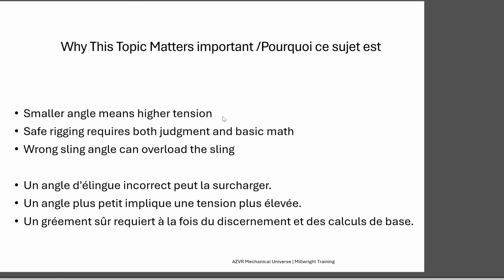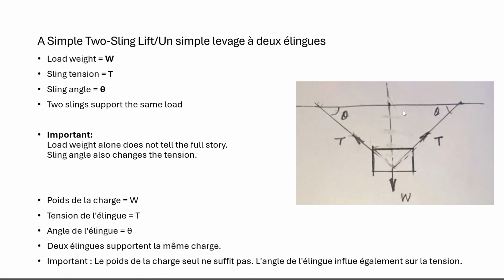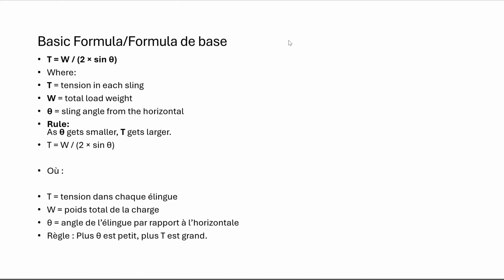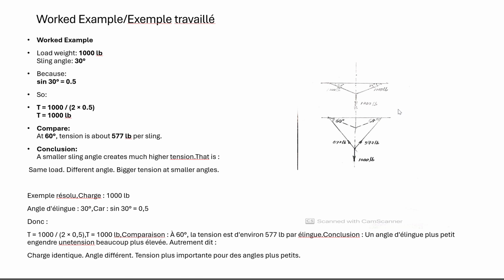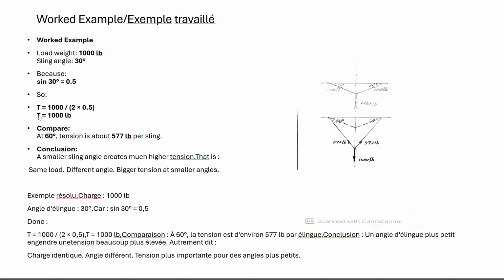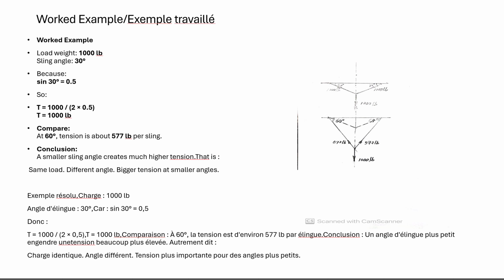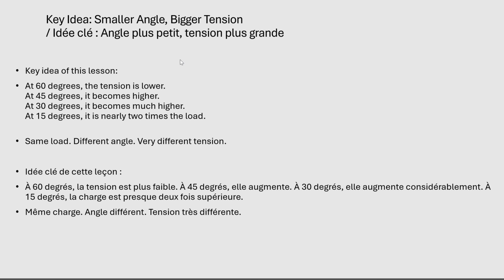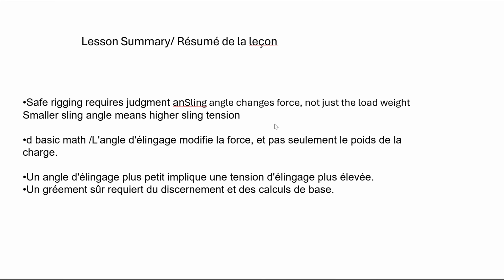Lesson 2: Sling Tension Math Basics Why Smaller Angles Mean Higher Tension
Welcome to AZVR Mechanical Universe.

This channel helps apprentices, technicians, and future Industrial Mechanics (Millwrights) build practical skills in industrial maintenance and 433A Millwright training.

Lessons are based on real industrial experience, hands-on troubleshooting, and years of teaching practice in Canada.

Topics include:
 • 433A Millwright exam preparation
 • Industrial maintenance fundamentals
 • Mechanical calculations
 • Rigging and safety basics
 • Real troubleshooting cases
 • Practical skills for apprentices and technicians

Bienvenue sur AZVR Mechanical Universe.

Cette chaîne aide les apprentis, les techniciens et les futurs mécaniciens industriels (monteurs-ajusteurs) à développer des compétences pratiques en maintenance industrielle et à suivre la formation de monteur-ajusteur 433A.

Bienvenue dans l'Univers Mécanique AZVR.

Ce canal aide les apprentis, les techniciens et les futurs mécaniciens industriels (mécaniciens de chantier) à acquérir des compétences pratiques en maintenance industrielle et en formation de mécanicien de chantier 433A.

Les leçons sont basées sur une véritable expérience industrielle, un dépannage pratique et des années de pratique d'enseignement au Canada.

Les sujets incluent :
 • Préparation à l'examen 433A de mécanicien de chantier
 • Fondamentaux de la maintenance industrielle
 • Calculs mécaniques
 • Notions de base sur le gréement et la sécurité
 • Cas de dépannage réels
 • Compétences pratiques pour les apprentis et les techniciens

Bienvenue sur AZVR Univers Mécanique.